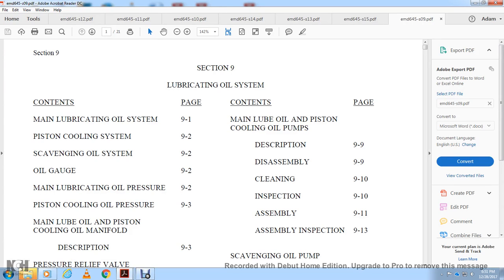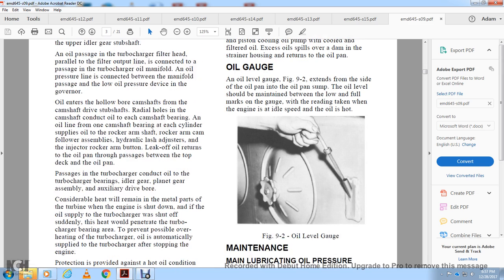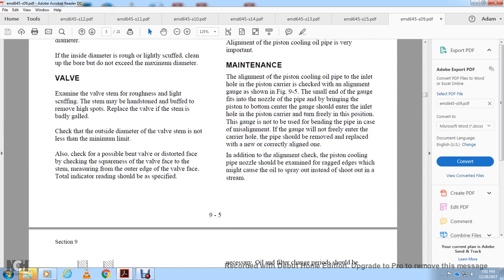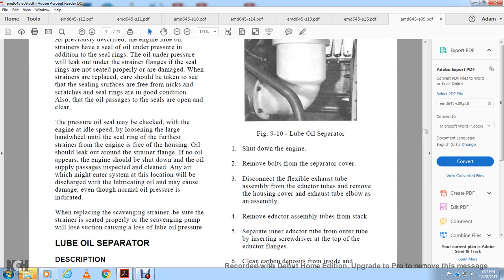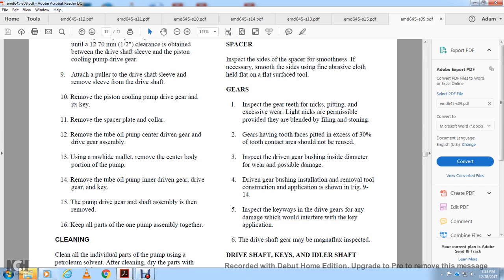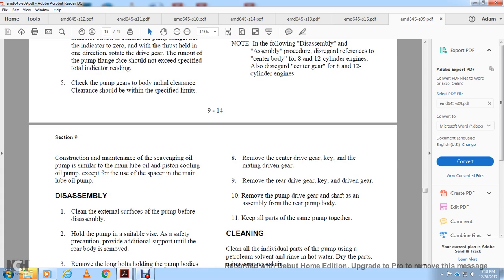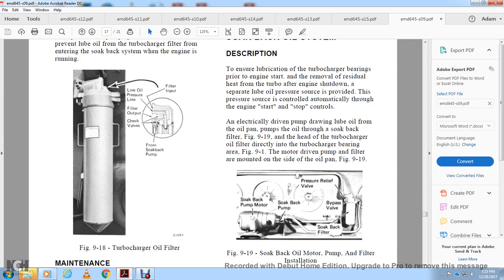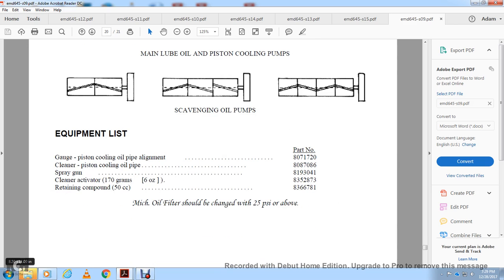EMD 645 ENGINE PART 11